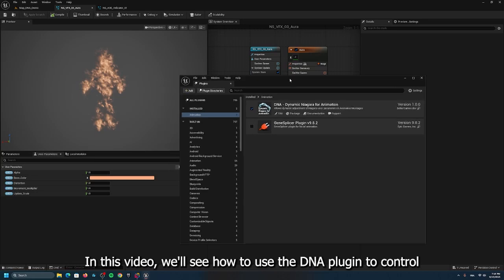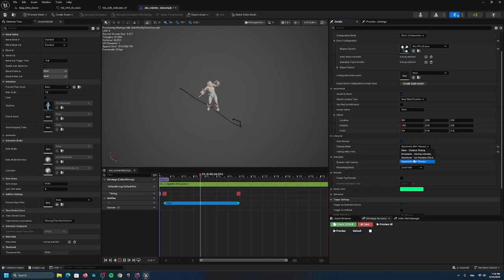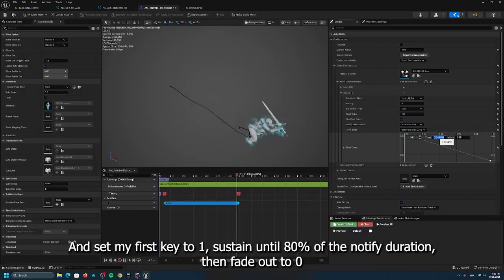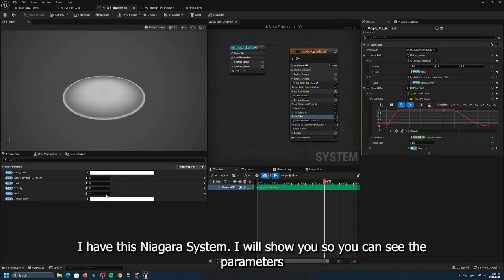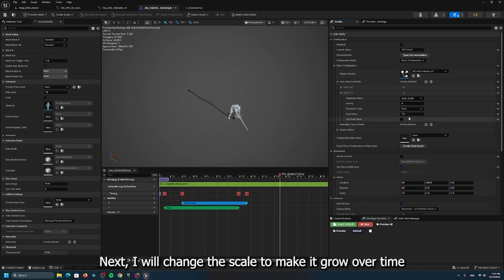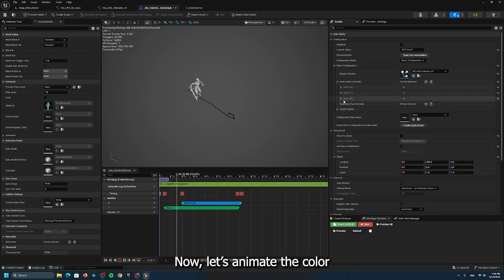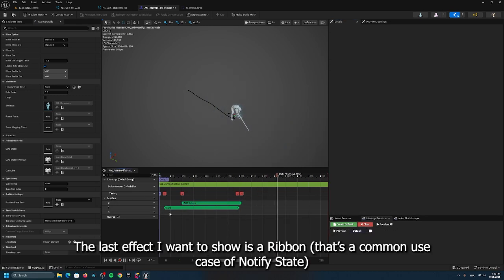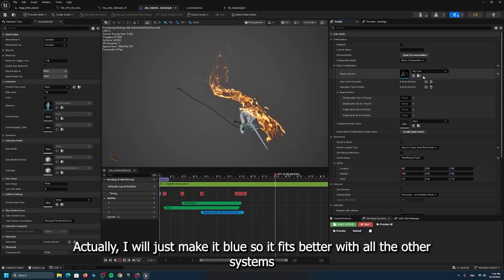Animate VFX Over Time in an Animation (DNA - Dynamic Niagara for Animation plugin)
Learn how to create dynamic, duration-based VFX that animate over time using curves in Animation Montages with DNA - Dynamic Niagara for Animation plugin.

Perfect for attack indicators, trails, and effects that need precise timing control.

✅ Set up DNA Anim Notify State for duration-based effects
✅ Control effect lifecycle with cleanup modes
✅ Animate parameters over time using Float Curves and Color Curves
✅ Create reusable Curve Assets vs Runtime Curves
✅ Configure attachment settings and socket positioning
✅ Build complex effect sequences in Animation Montages
✅ Practical examples: fade effects, growing indicators, and weapon trails

Timestamps:
00:00 - Introduction & Duration-Based Effects
00:28 - Setting up DNA Anim Notify State
00:46 - Lifecycle & Cleanup Mode Settings
01:22 - Attachment Configuration
01:33 - Parameter Overrides with Curves
02:06 - Runtime vs Curve Assets
03:04 - Attack Indicator Setup
04:24 - Animating Scale with Curves
05:31 - Color Animation Over Time
06:45 - Weapon Trail Effects
07:35 - Final Integration & Testing